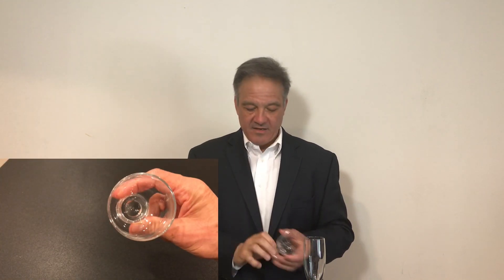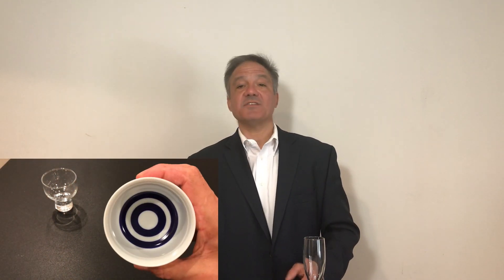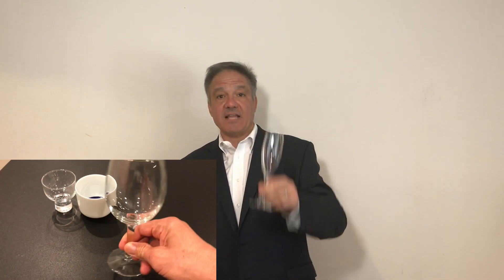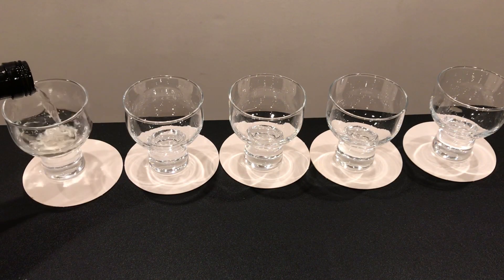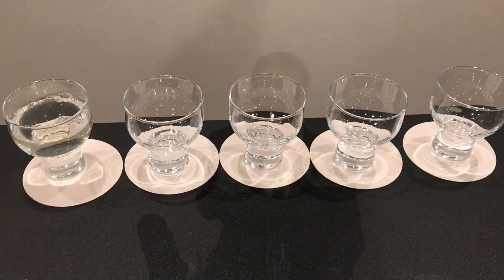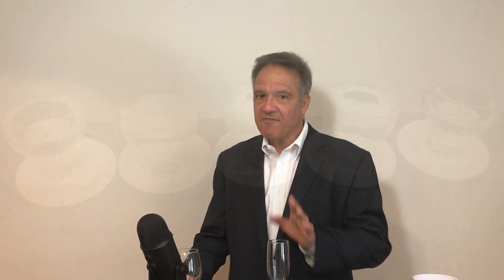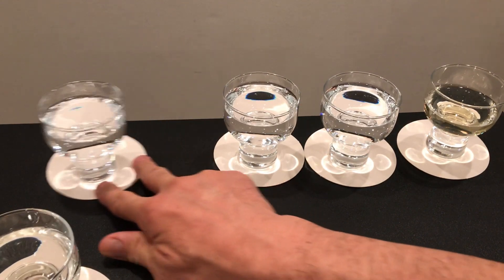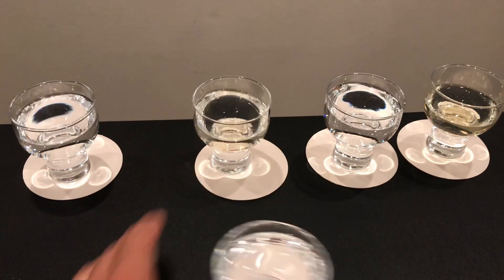How to Improve Your Sake Tasting Skills: The Exercise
Interested in improving your sake-tasting skills? This video teaches you an exercise that you can practice at home that will strengthen your ability to discern, remember and express flavors and aromas in sake. Whether you’re a professional or just sake-obsessed, this will help you enjoy and appreciate sake even more.

Interested in learning more about sake? Also, check out

Know your sake fairly well already and want to learn more advanced topics, and learn about the industry that make it?